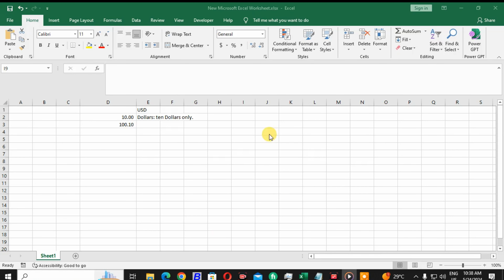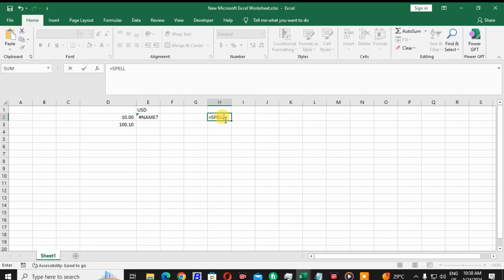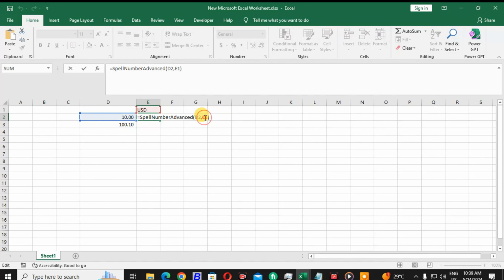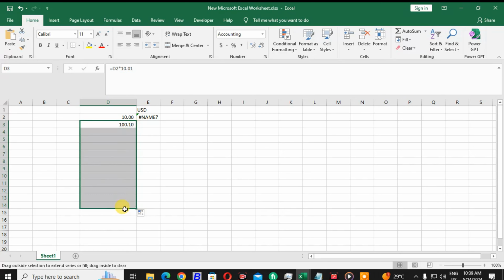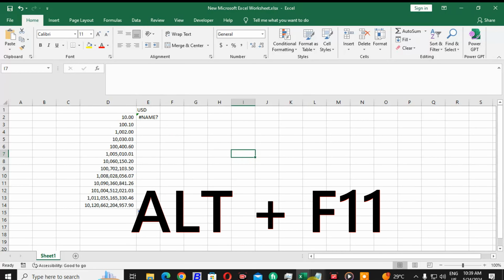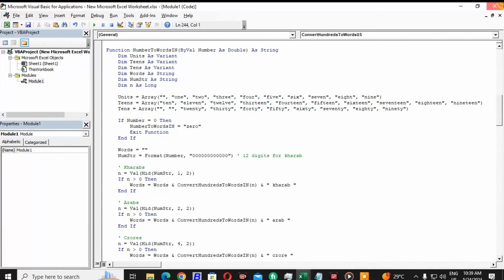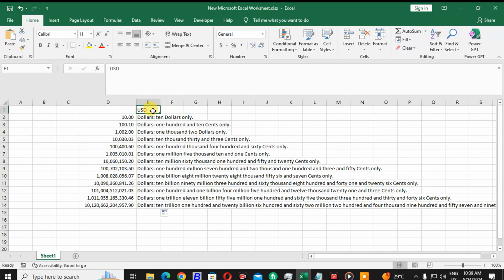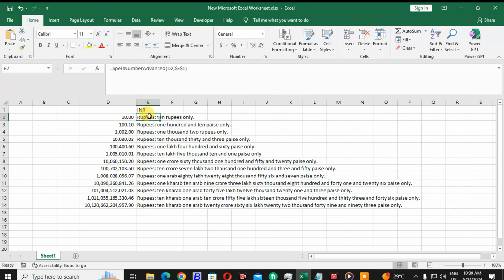Convert Currency (USD/INR/BDT) to Words in Excel | No Code | Copy & Paste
Learn how to convert currency into words in Excel using VBA code! In this tutorial, we'll walk you through step-by-step how to create custom functions in VBA that will enable you to convert currency values to their textual representations. Whether you're dealing with financial reports, invoices, or any other spreadsheet tasks requiring textual currency representation, this tutorial has you covered. in a single Function you can convert INR, USD and BDT from Amounts to words with fraction amount.
Join us and master this useful Excel skill today!